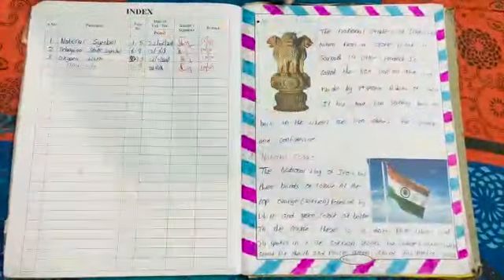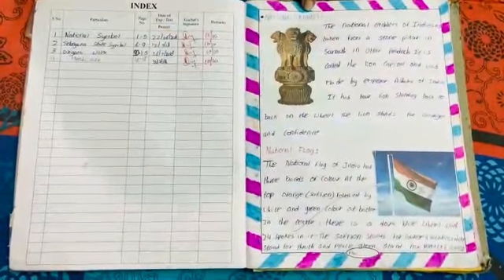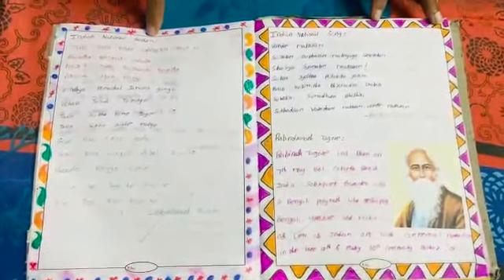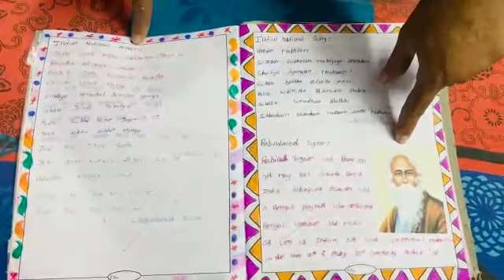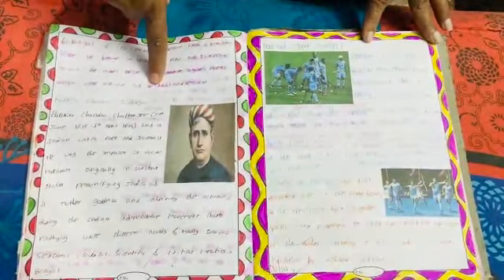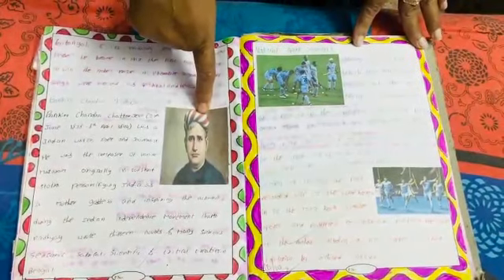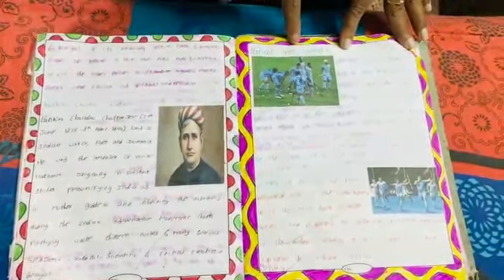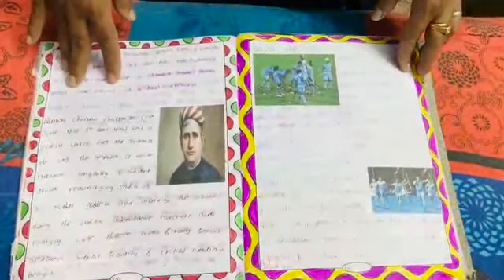14/09/2020 Class 6 to 10 Art and culture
Video from J